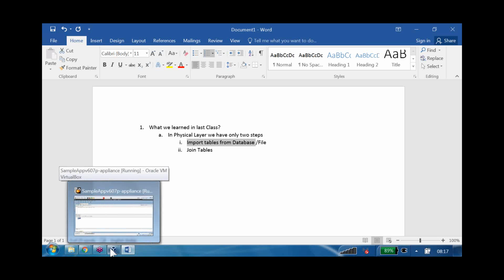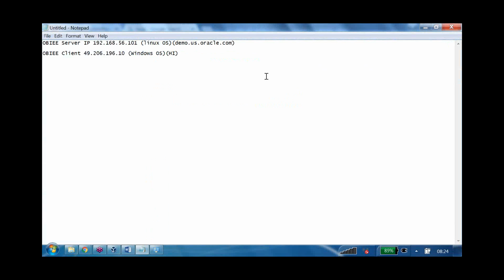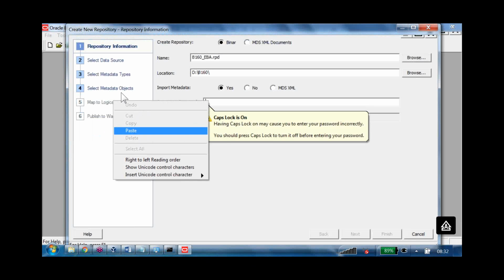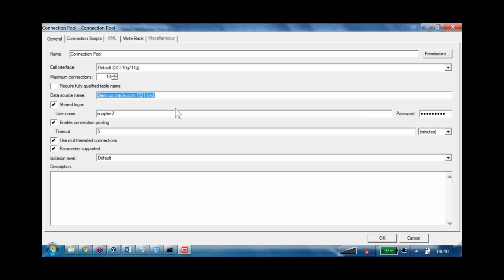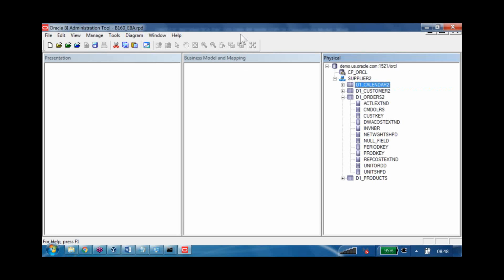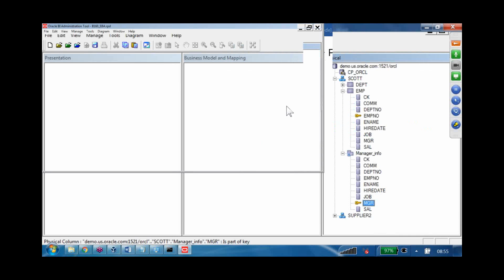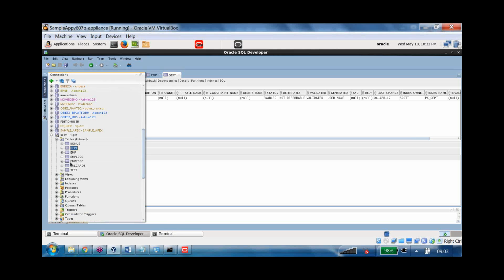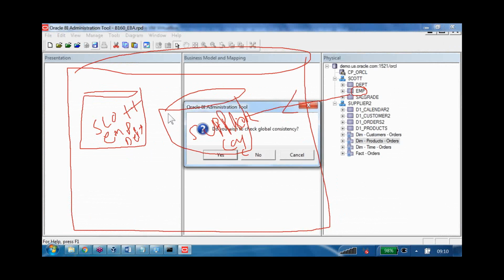OBIEE 12C Tutorial Part 05 Physical Layer Part 02